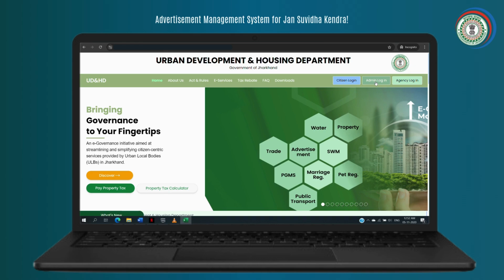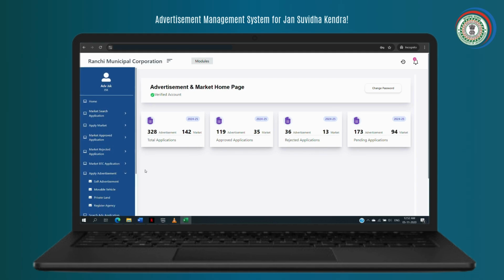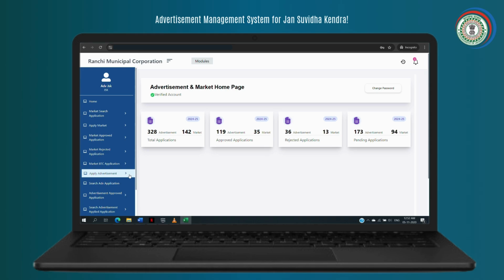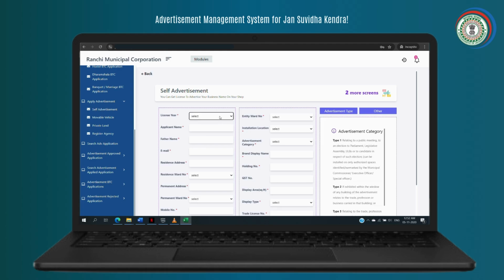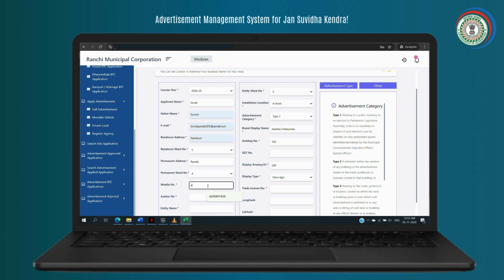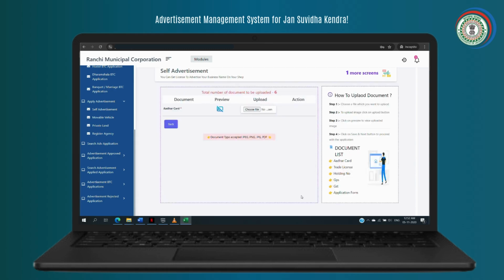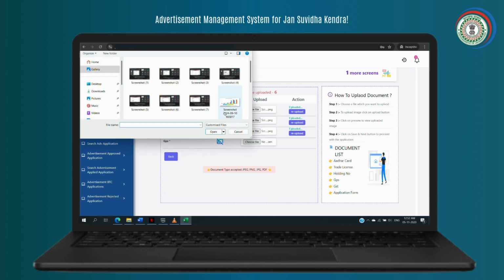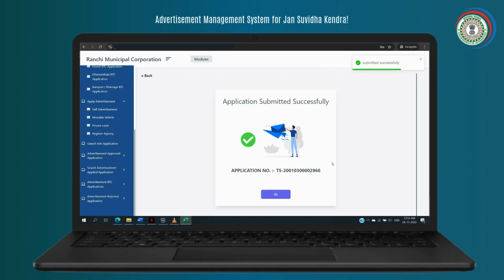How to Apply for Self-Advertisement in Advertisement Management System: A Step-by-Step Guide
"Ready to promote yourself through a self-advertisement? In this tutorial, we’ll guide you on how to apply for a self-advertisement within an advertisement management system. From setting up your profile to submitting your ad application, you’ll learn each step to ensure your ad reaches the right audience. Perfect for freelancers, entrepreneurs, and anyone looking to boost their visibility online. Follow along to start creating impactful self-advertisements today!"

self-advertisement application
advertisement management system
apply for ads
personal branding ads
digital advertising tutorial
how to apply for ads
ad management guide
promote yourself online
self-promotion tutorial
ad submission process